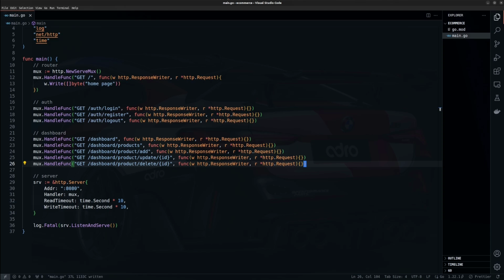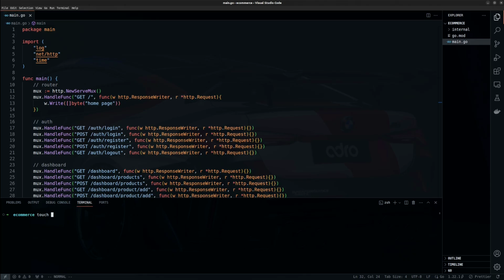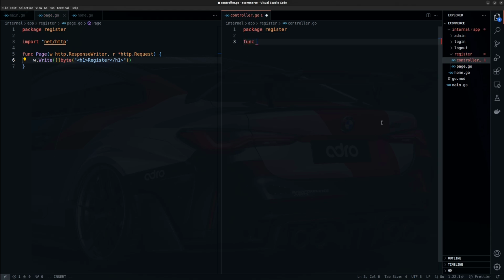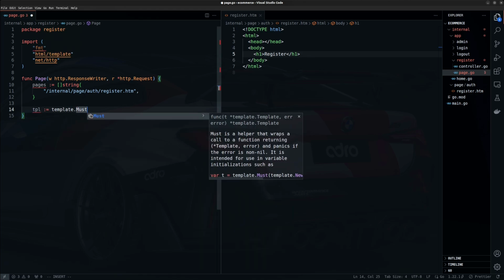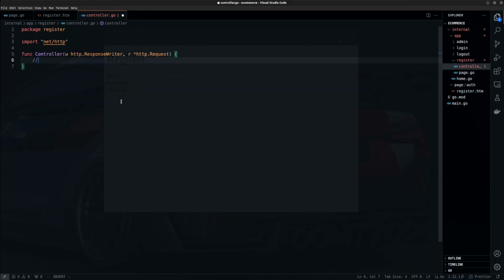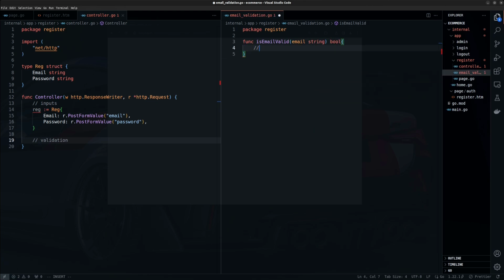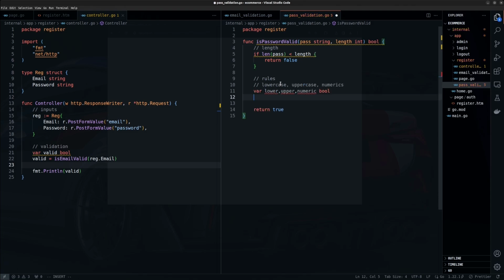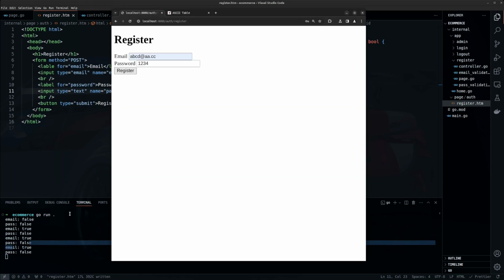User Registration for eCommerce WebApplication in Golang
Welcome back to my web application series. In Part 1, we set up the project diagram, HTTP server, and router. Now, in Part 2, we’ll dive into creating our first handler for the home page and start working on user authentication(Registration).

We’ll cover how to:
- Create POST, PATCH, and DELETE methods for endpoints.
- Use URL parameters in handlers.
- Set up directories for handlers and structure them effectively.

We’ll build the home page handler to render a simple HTML page and verify it works using CURL and a browser. Then, we’ll create a user registration handler with both a webpage and logic components. We'll also look at form input handling and basic email and password validation.
By the end of this video, you'll have a functional home page and user registration setup, complete with input validation. Let's get started!